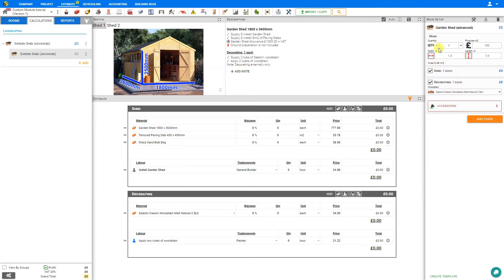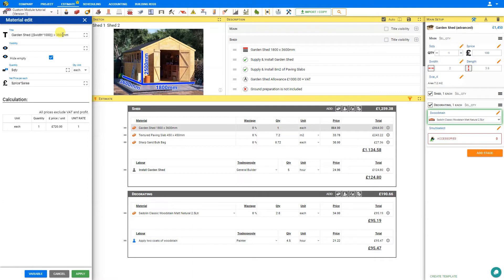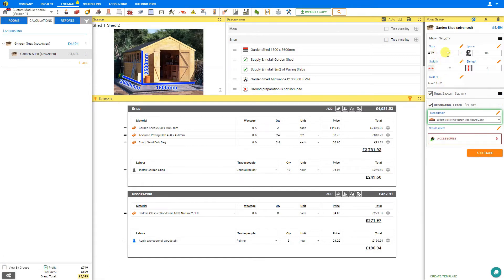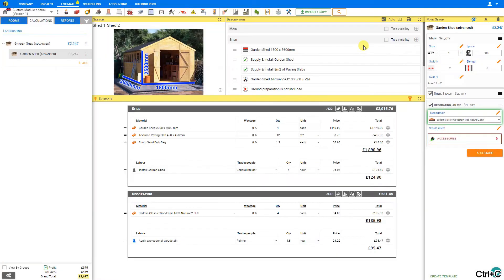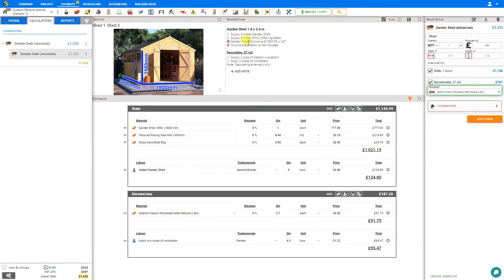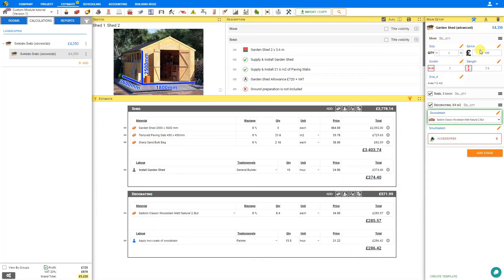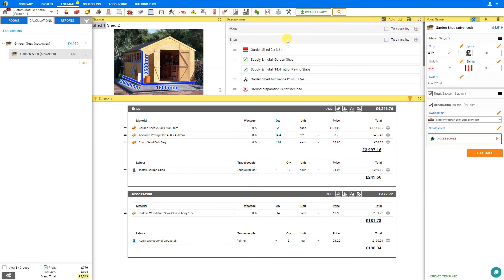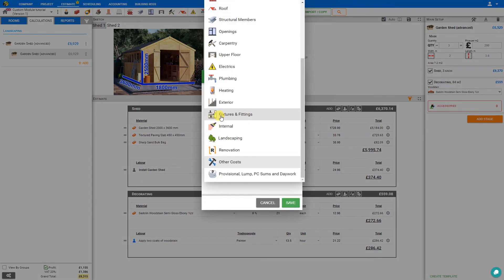CUSTOM MODULE. Part 6 - Tips & Tricks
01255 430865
Build your own calculators. We released a short video that explain how to create Custom Build Items  for any  estimating modules, how to save it as a template and use it in future. Build your own estimating calculators.

Try Our Free Construction Estimating Software in Demo Version.
The Best Building Software in UK.
You can calculate building materials and labour cost from floor to roof.